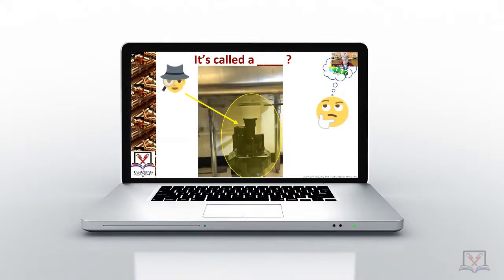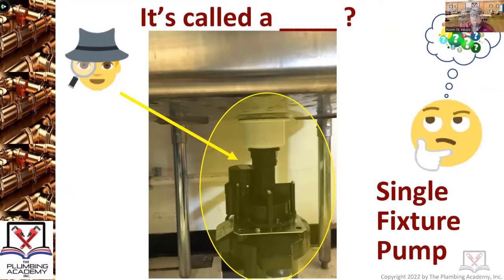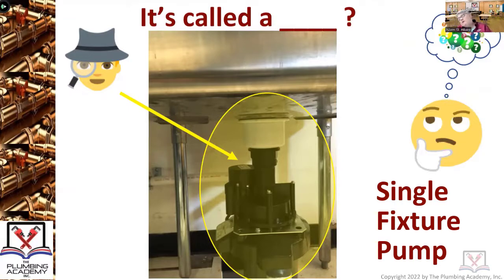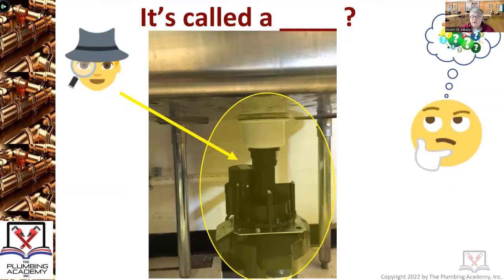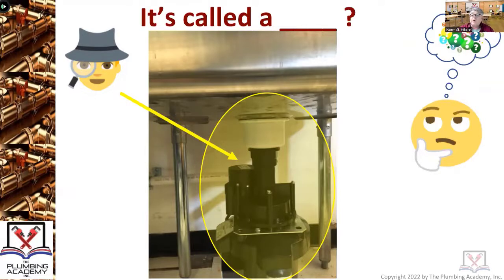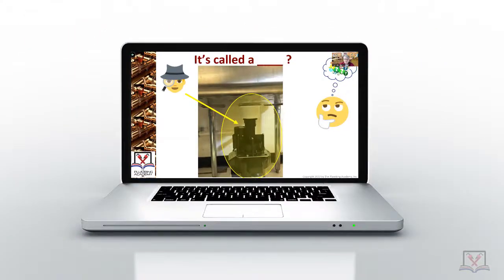Single Fixture Pumps vs 5-Gallon sumps with pumps.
What is It? In this series of videos you are shown items and situations that are common in the plumbing trade. Some may be familiar, but, some might make you say; What Is It?